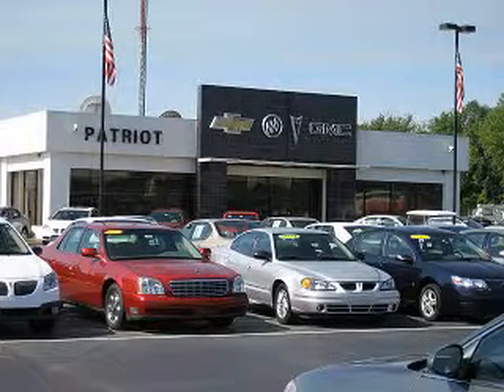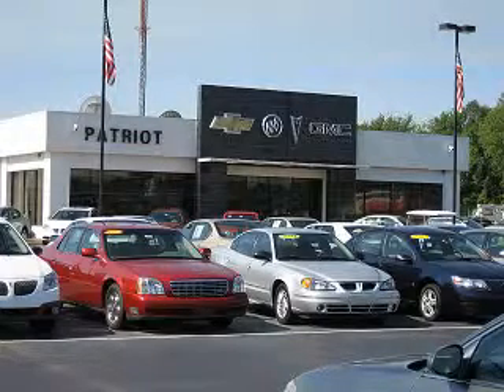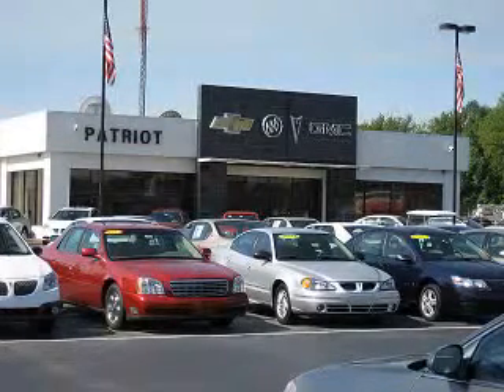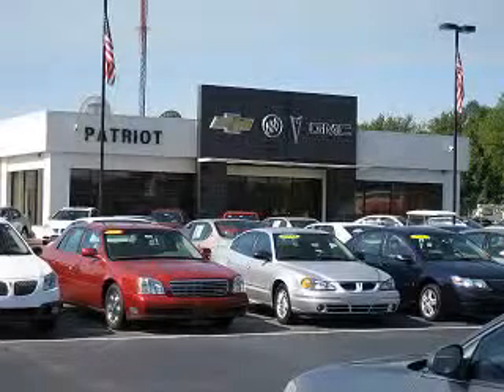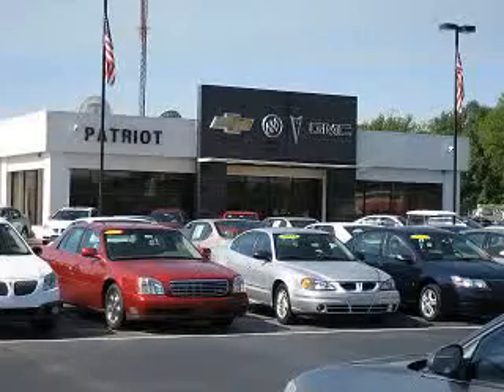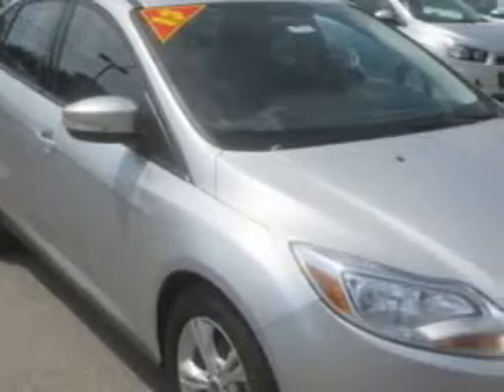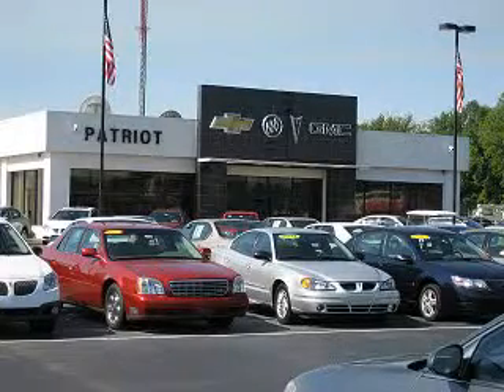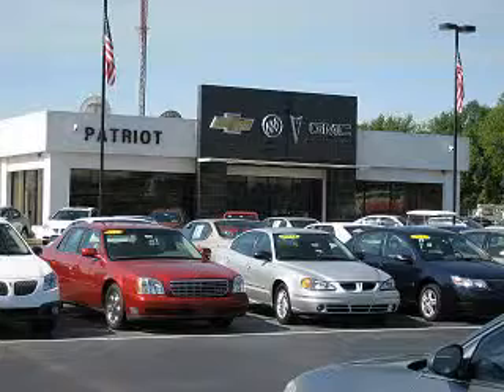2013 Ford Focus Patriot Chevy Buick GMC Princeton, IN 47670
Ford Focus Imagine driving this Ingot Silver Metallic Ford Focus 4 Dr Sedan, equipped with a 4 Cylinder engine and an automatic transmission. Enjoy an impressive 26 miles to the gallon on this great car with features like SYNC - Satellite Communications, Power Windows: Front And Rear, Windows, Rear Defogger, Suspension, Front Shock Type: Gas Shock Absorbers, Windows, Front Wipers: Variable Intermittent, Suspension, Front Arm Type: Lower Control Arms, Suspension, Front Spring Type: Coil Springs, Suspension, Rear Coil Springs, Suspension, Rear Gas Shock Absorbers, Suspension, Stabilizer Bars: Front And Rear, One-Touch Windows: 1, Rear Seats, Rear Heat: Vents, Seats, Front Seat Type: Bucket, Impact Sensor, Post-Collision Safety System, Front Suspension Type: Macpherson Struts, Programmable Safety Key, MyKey, Security, Anti-Theft Alarm System With Engine Immobilizer, Seatbelts, Seatbelt Pretensioners: Front, Tachometer, Phone Wireless Data Link, Bluetooth, and much more. Enjoy the drive and have peace of mind in this Ford Focus. See us at Patriot Chevy Buick GMC today!
MILES: 60,656
VIN:1FADP3F26DL213259

2843 State Road 64 West
Princeton, Indiana 47670